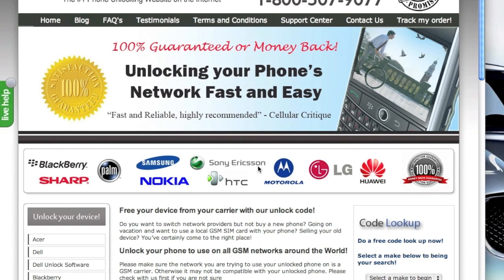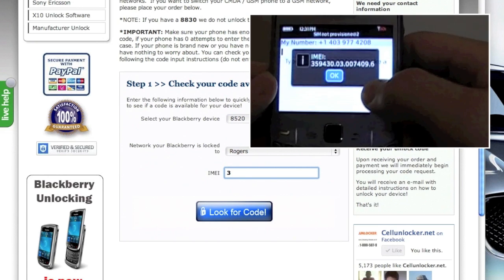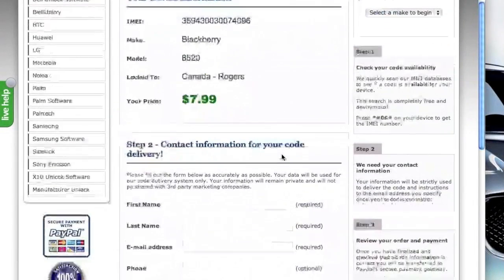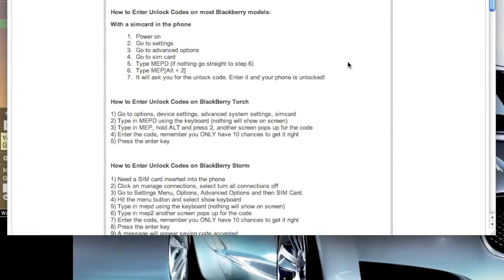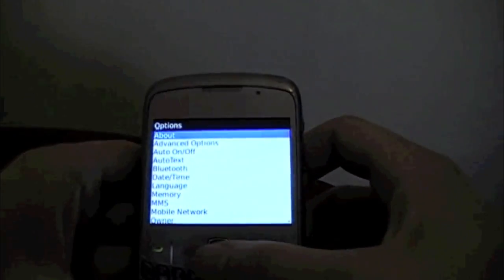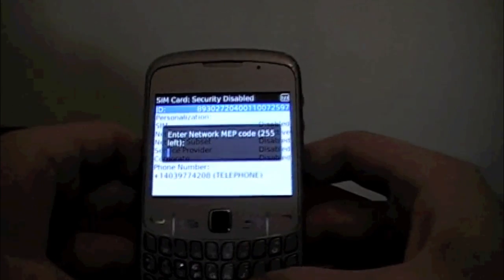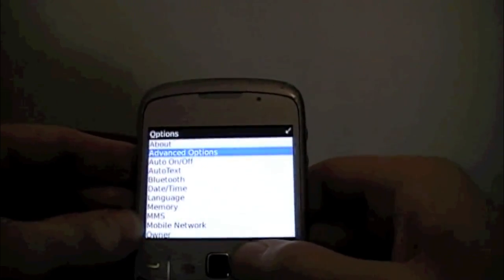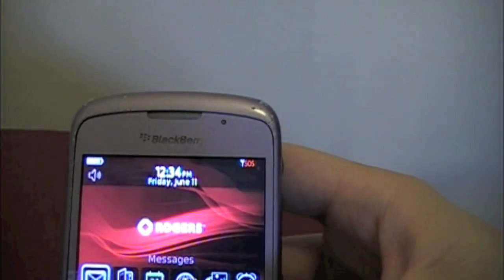How to Unlock BlackBerry 8520 from Rogers Wireless using an unlock code from cellunlocker.net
Here is a video showing the steps to unlocking your BlackBerry 8520 from Rogers Wireless using an unlock code purchased

On your BlackBerry simply follow the instructions:

1. Options
2. Advanced Options
3. SIM Card
4. Type "MEPD"
5. Type "MEP[alt+2]"
6.
7. Enjoy your unlocked BlackBerry 8520!